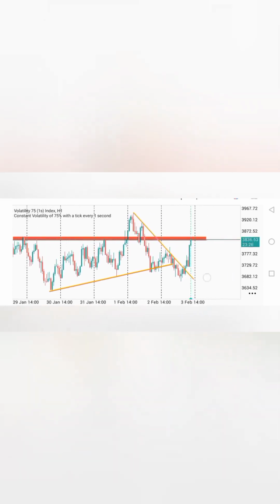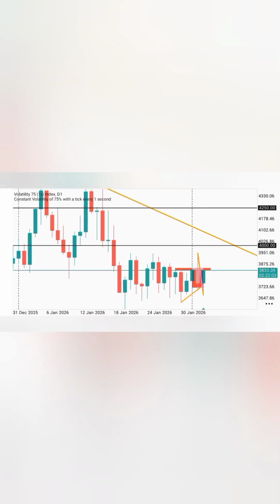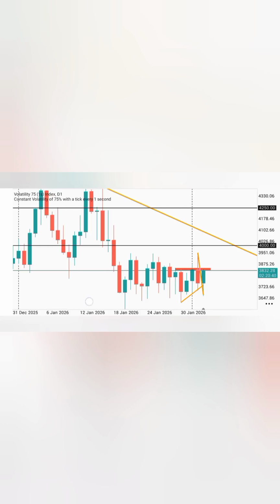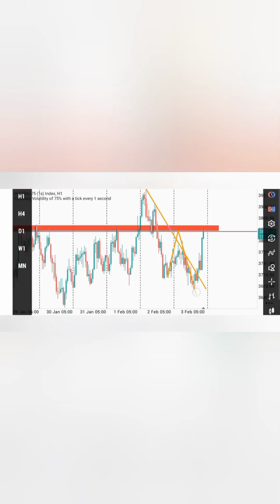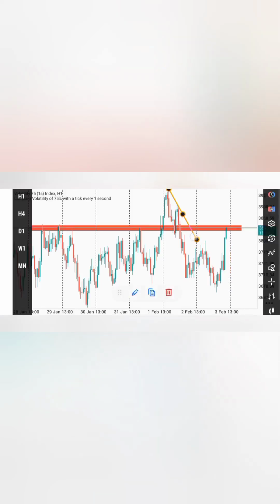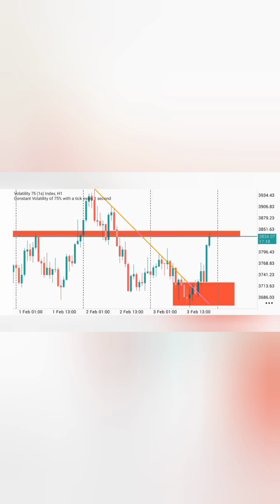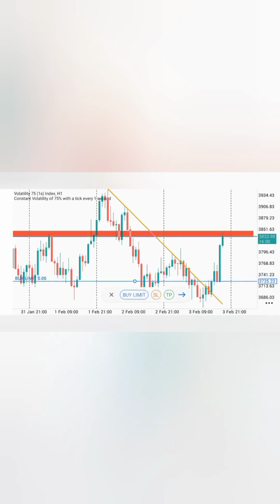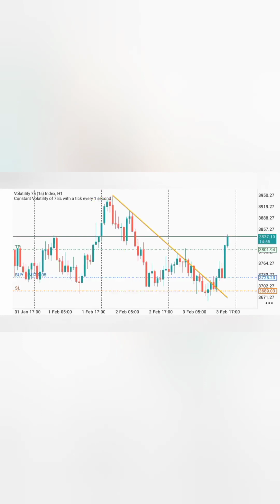HOW I LOOK AT THE FOREX CHART.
This is how I look at the forex chart every day.
I keep it simple—trend, structure, and key levels only.
No indicators overload, just pure price action and market behavior.
If you want to understand how traders read the chart daily and spot opportunities with confidence, this is for you.
📊 Clean charts
⏰ Daily routine
💰 Forex trading mindset